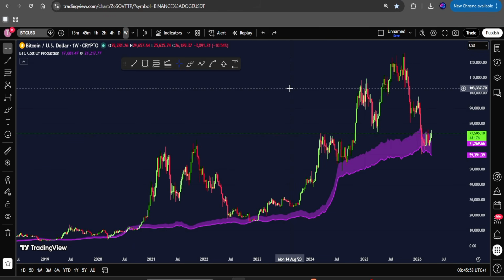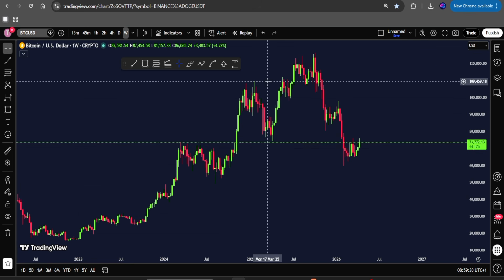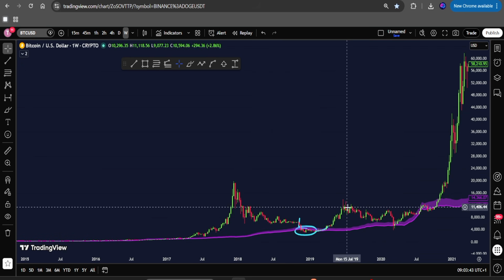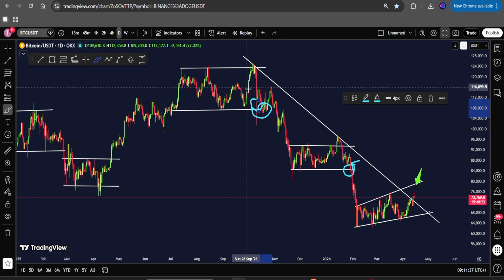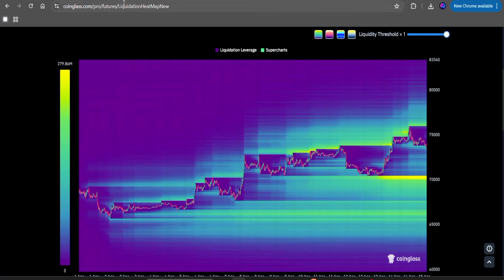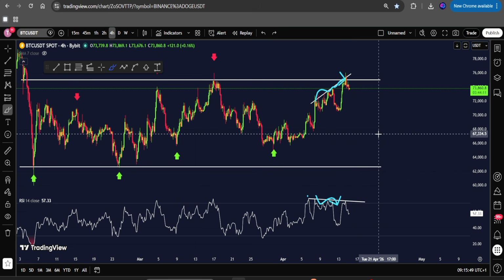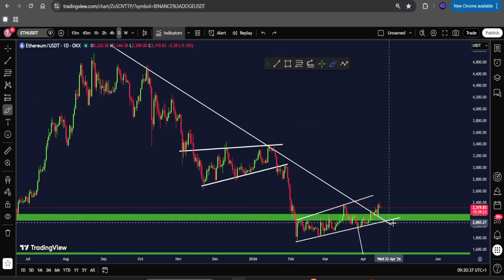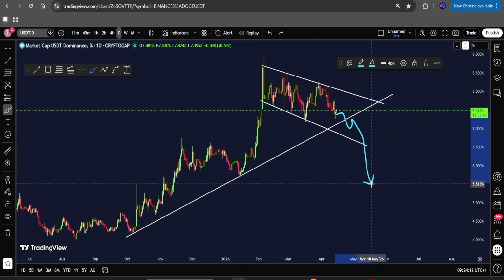BITCOIN GET READY FOR THIS (It's Coming)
Welcome to cryptotrendupdate channel.

In this video, I break down Bitcoin, Ethereum, Solana & XRP current market structure, key support and resistance levels, and potential price scenarios. I analyzed the trend direction, liquidity zones, and momentum to understand where they may be headed next.

This analysis is based on technical structure and market behavior, not speculation. Always manage risk and trade with a plan.

This video relates to the following: cryptotrendupdate,